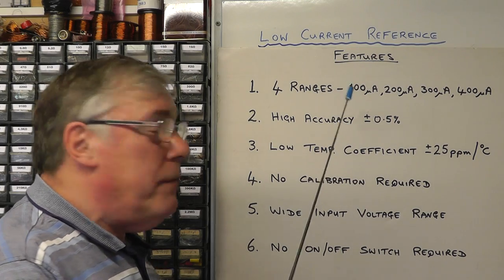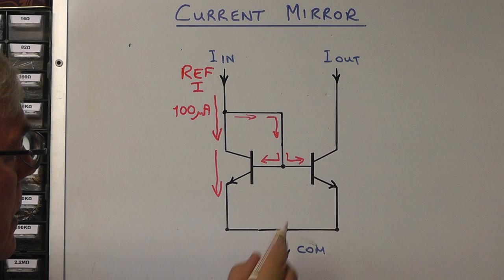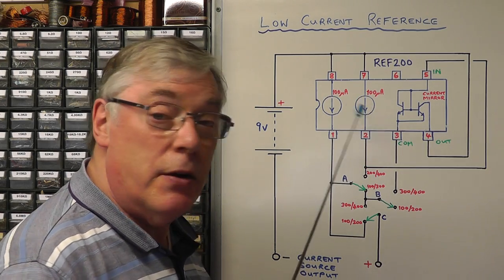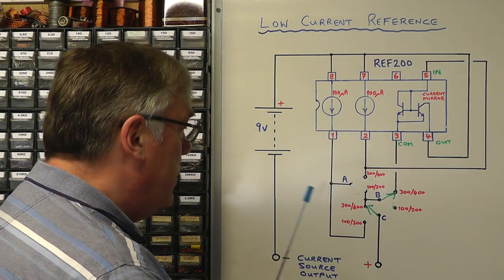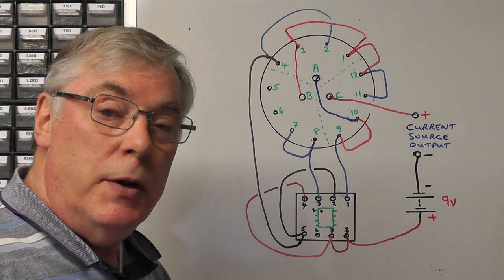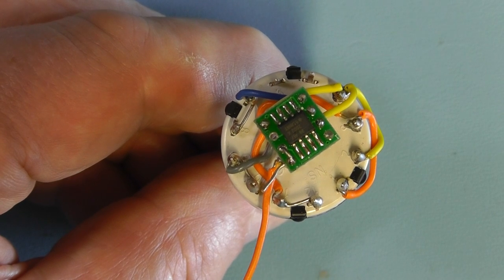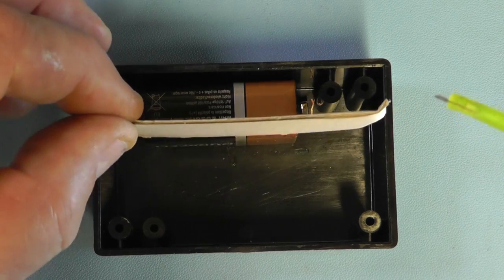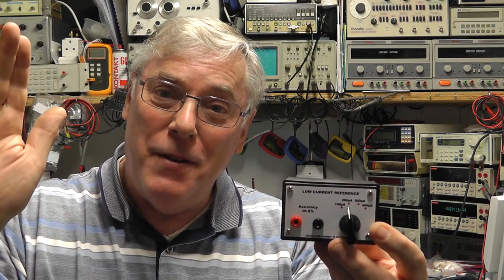Scullcom Hobby Electronics #40 - Design & Build a Low Current Reference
In this project we will design and built a Low Current Reference Source which has four switched ranges, namely; 100μA, 200μA, 300μA and 400μA. No calibration is required and it will operate from a standard 9 volt battery with no on/off switch. The unit will have an accuracy of ±0.5% or better.
From the links below you can download the schematic, wiring diagram and front panel artwork for this project.